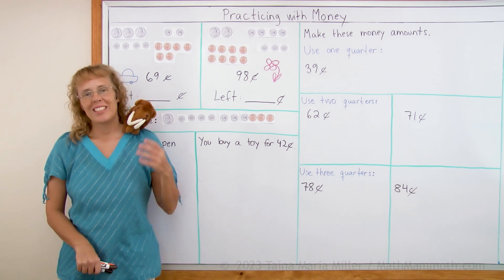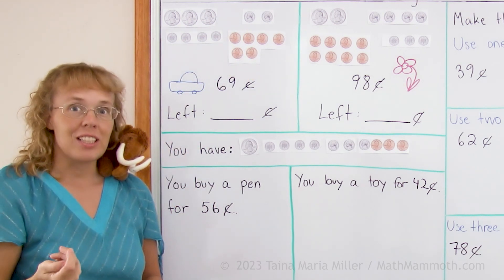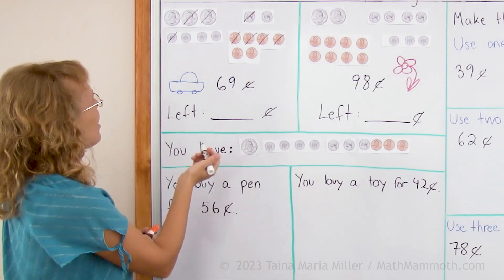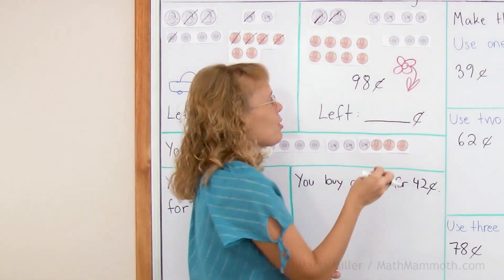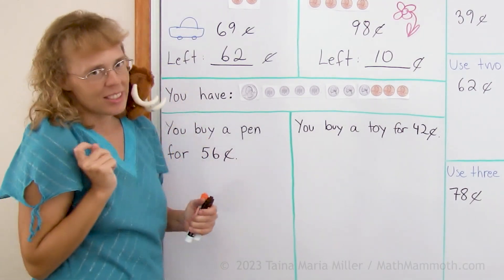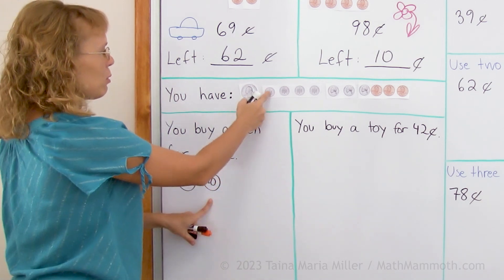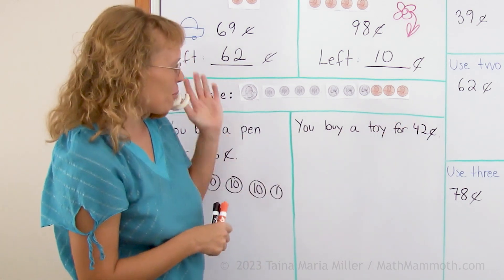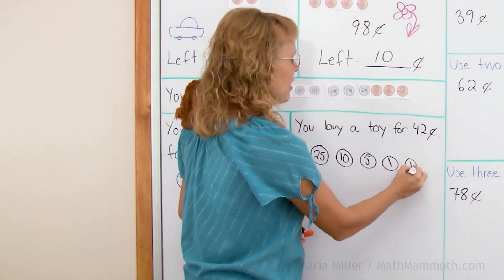Practice problems with quarters, dimes, nickels, and pennies (1st grade math)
We pretend to go shopping! You have the coins you see on the board, and you buy a toy car for 69 cents, or a flower for 98 cents. How much will you have left?  We also figure out what coins to use to pay for items.